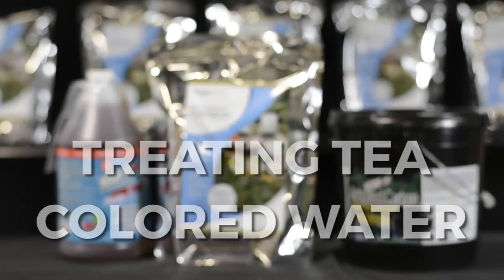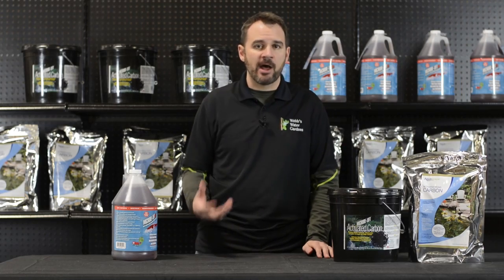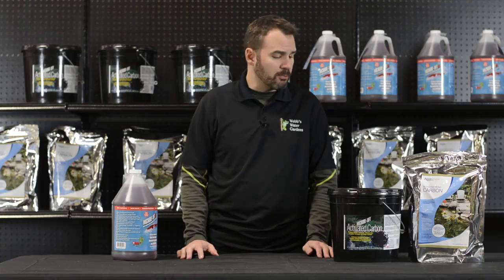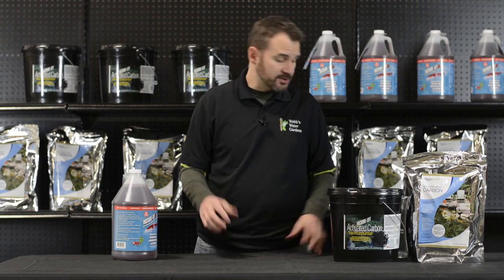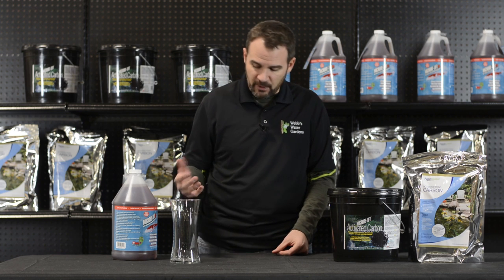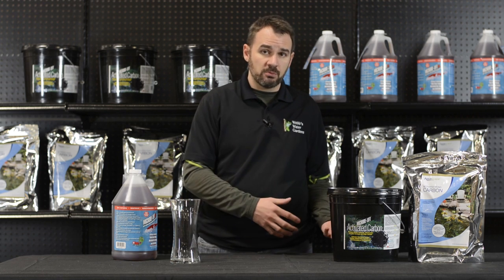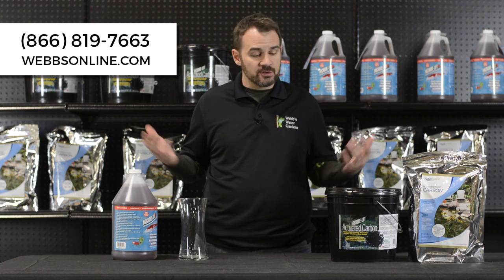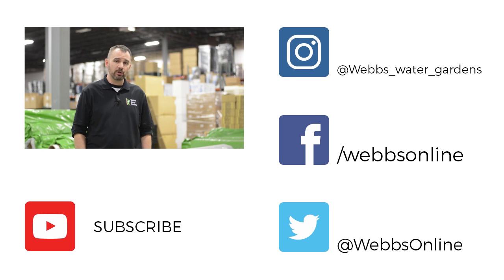How to Treat TEA COLORED Pond WATER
There’s only one thing worse than green water—and that’s tea colored or brown water. Often times, the end fall, beginning of winter brings with it discolored water. Generally caused by one of two reasons:
The first being tea-colored water. When leaves fall into your pond and sit, breakdown, they release tannins. They for the most part stain the water. Creating a type of all-natural tea. This is the most common cause of tea colored or brown water.
The second is simply free floating sediment. Which is ultimately making the water appear this color. Fish, water movement from waterfall or wind can easily disrupt this debris.

To determine what’s causing the discoloration, grab a glass from your kitchen, dunk it in your pond and fill it with the water. Bring it inside and let it sit for about 24 hours. The next day, take a closer look at the glass. If it’s still tea-color then you have tannin stained water. If you see particulate matter settled at the bottom of the glass then you have sediment.
Once we pinpoint what’s causing the discoloration, we can treat accordingly.
First, clean the pond. Because both causes start with an abundance of organics, your first action is to rid the bottom of the pond of that debris. Remove any muck, leaves, etc.  Use a pond vacuum, net, or drain the entire pond if necessary.
For the tea-colored water use activated carbon. Which is chemical filtration. The carbon will absorb the colors, leaving behind clear water. You’ll add this to a media bag and place in either your skimmer or waterfall water. Anywhere that has a constant flow.
For the sediment issue, add beneficial bacteria. The beneficial bacteria will digest any accumulated organic debris and eliminate the brown water.